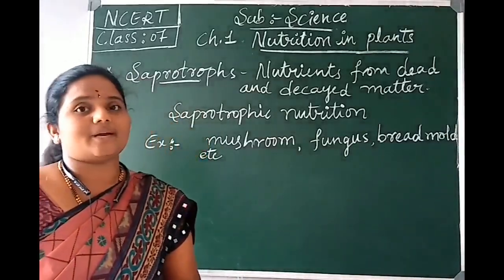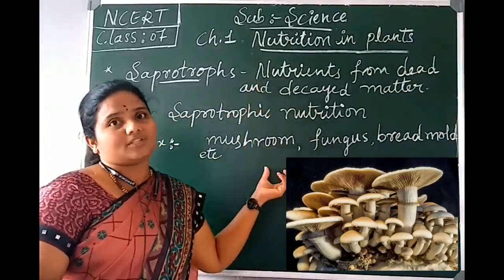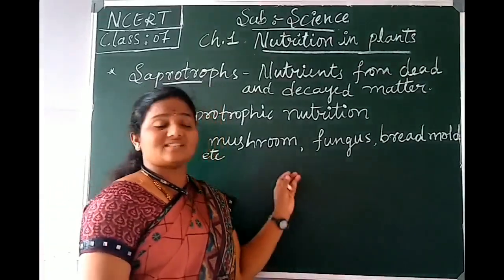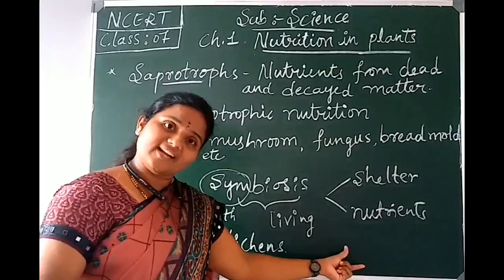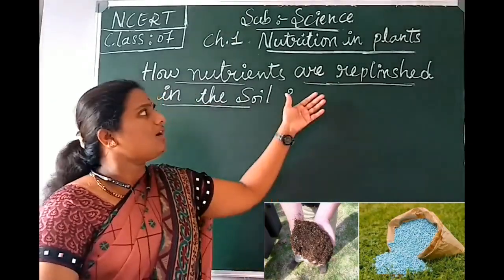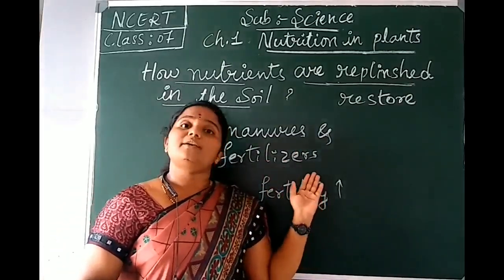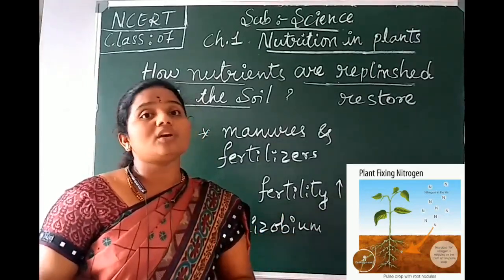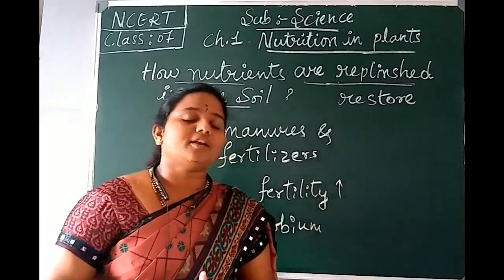Nutrition in plants